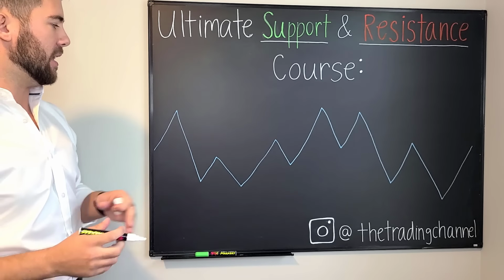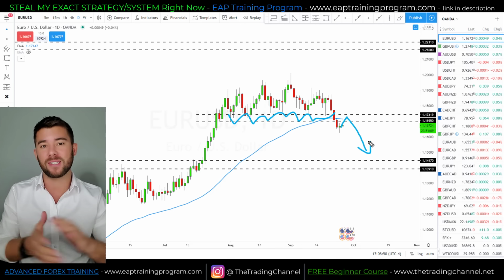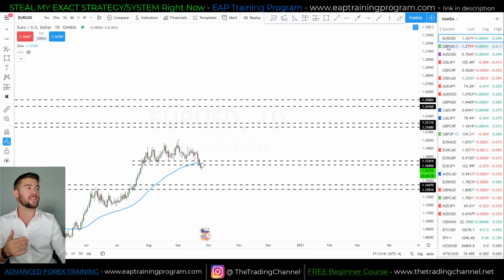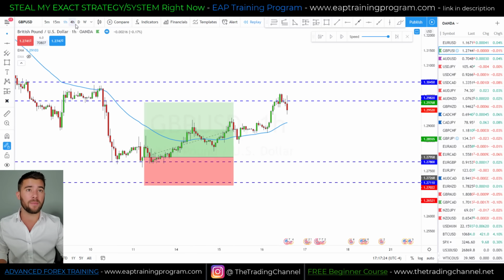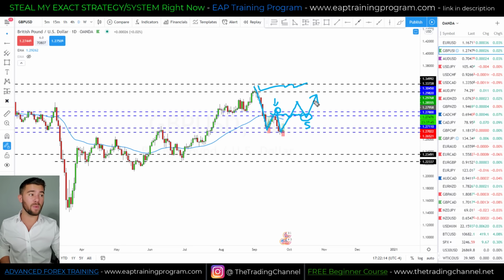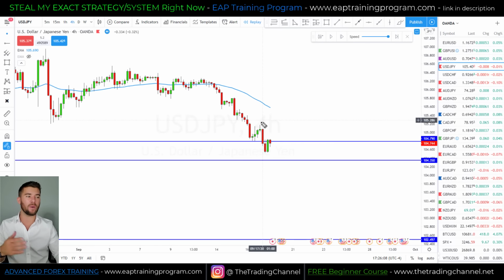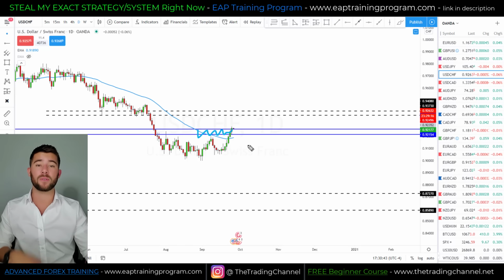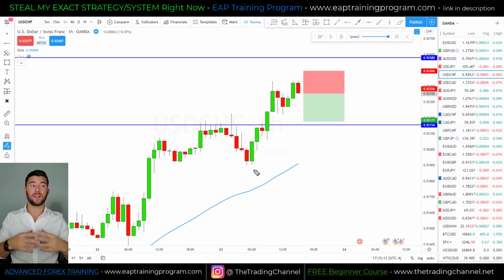Beginners Guide To SUPPORT & RESISTANCE (A Simple Strategy That Actually Works)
vv

vv

In this video, Steven shares a modified version of Support and Resistance in a strategy that he has used for years. This is a pattern that has been around for decades and proven to be profitable when traded correctly for thousands of traders. Let's take a look at some of the modifications and other things you can add to this pattern to make it perform even better! Hope you enjoy!

BIO
Steven Hart -